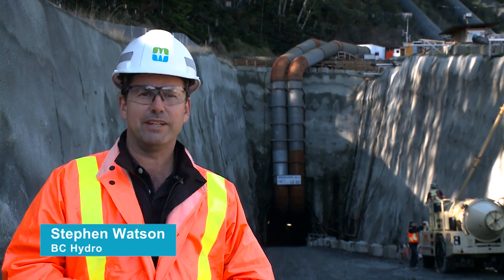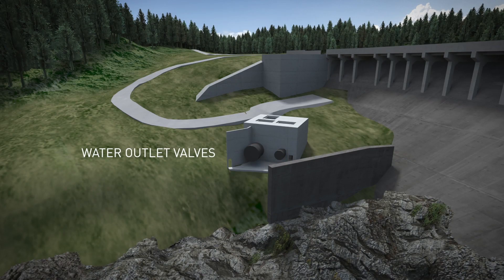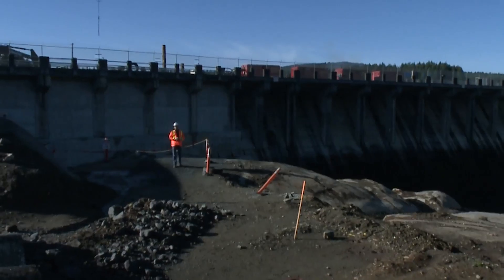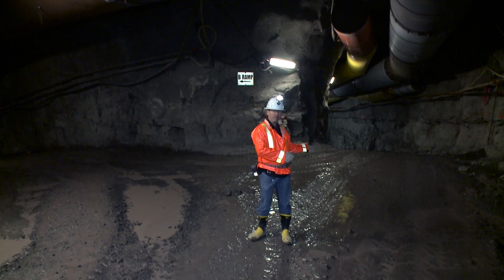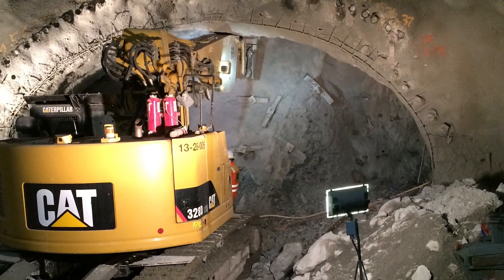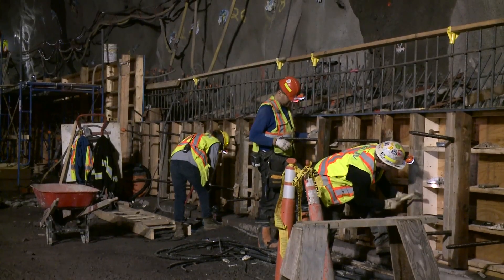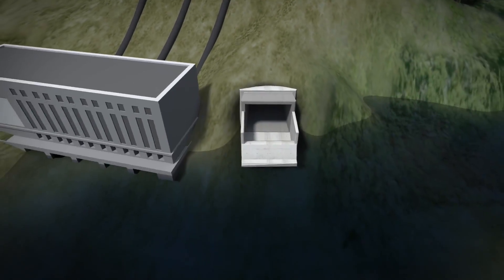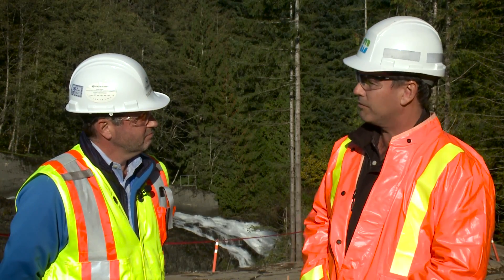John Hart Generating Station Replacement Project Construction Update 2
Located within the City of Campbell River on Vancouver Island, the John Hart Generating Station has provided clean, reliable power for 65 years. On behalf of its customers, BC Hydro is making a major investment in the facility to ensure it continues to deliver value for years to come.

The project will construct a replacement water intake at the John Hart Spillway Dam, replace the three 1.8-kilometre long pipelines with a 2.1-kilometre tunnel (8 metres in diameter), construct a replacement generating station beside the existing station, and a new water bypass facility. The existing station continues to operate during the construction phase, and then transfer operations during the commissioning period to the new facility.